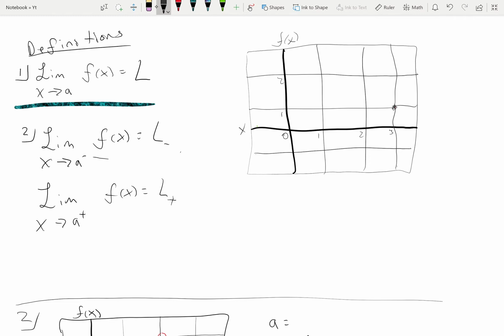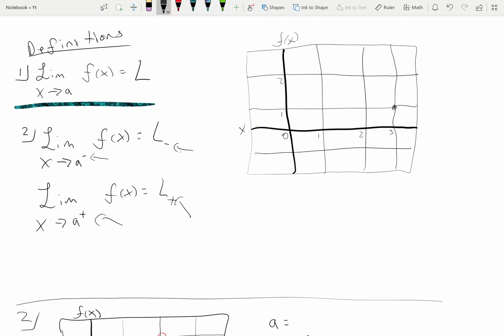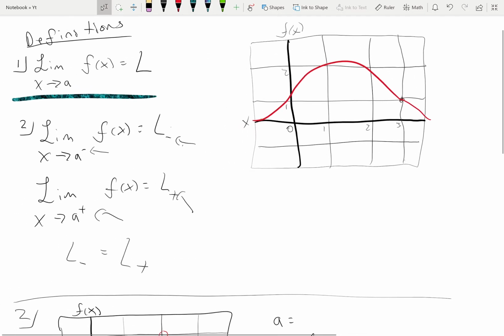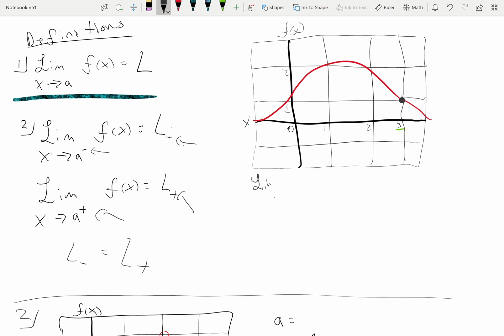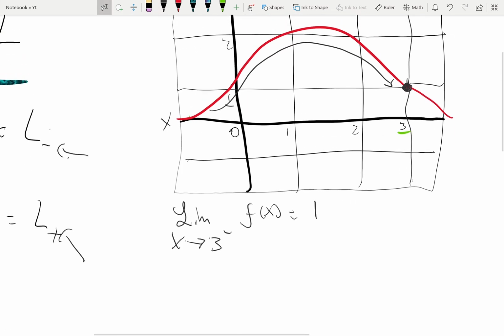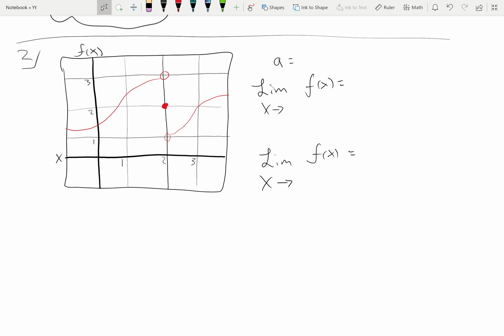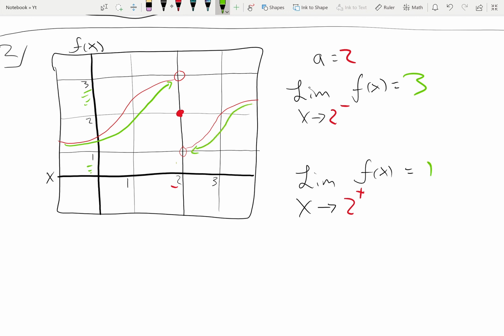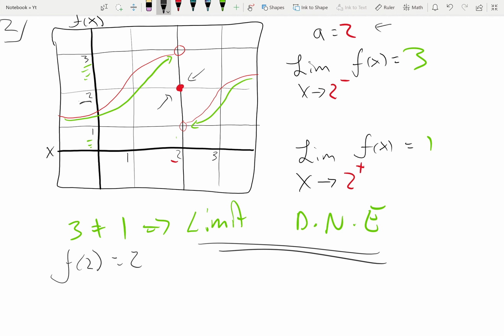Definitions of a Limit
Rewire STRIKE
Rewire Esports